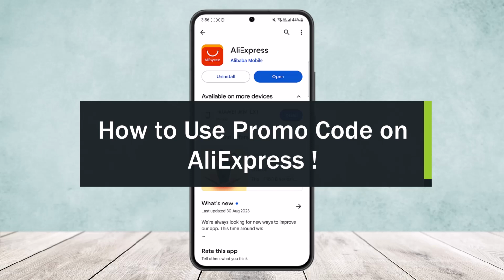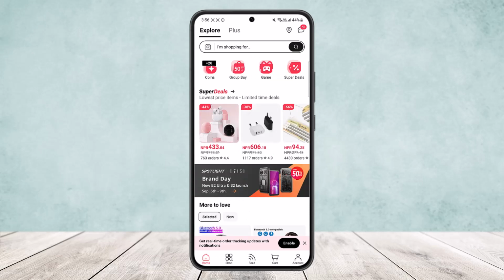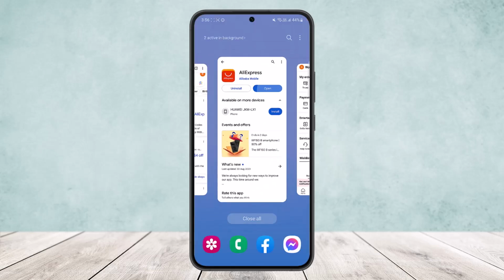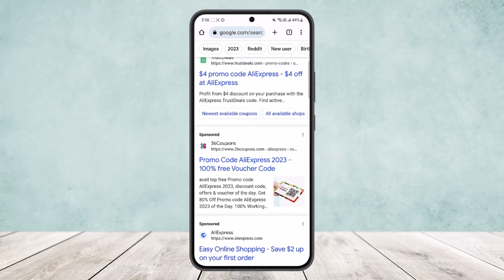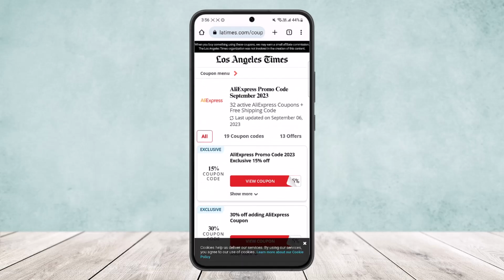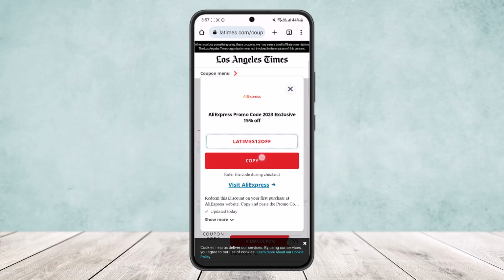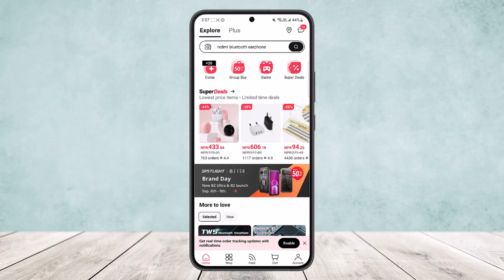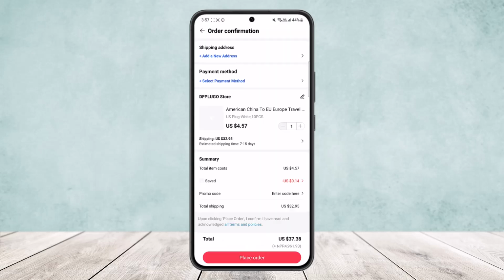How to Use Promo Code on AliExpress !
In this tutorial video, I will simply show you how to use promo code on AliExpress. So just make sure to watch this video till the end.

~ Video Chapters:
0:00 Introduction
0:08 Get Promo Code
0:40 Use Promo Code
1:09 Outro